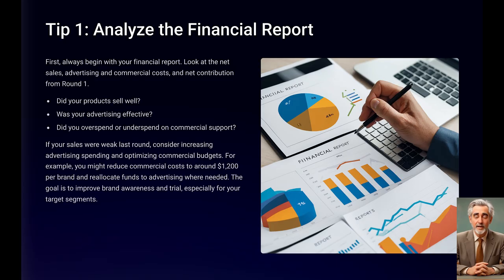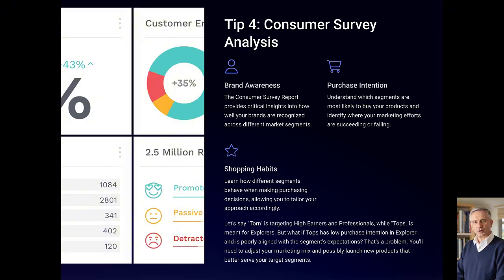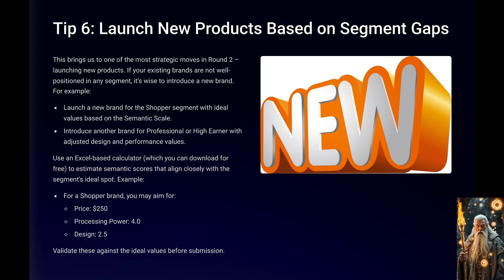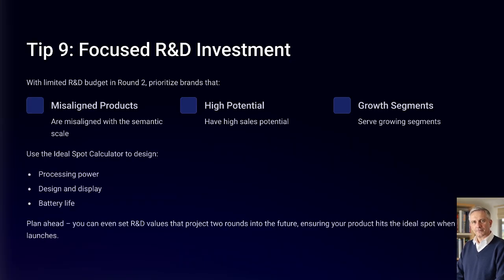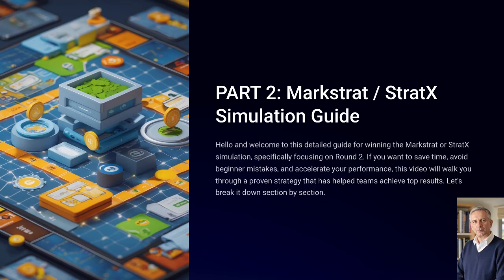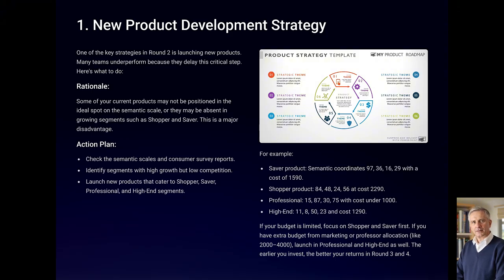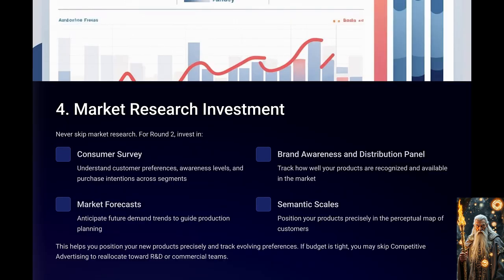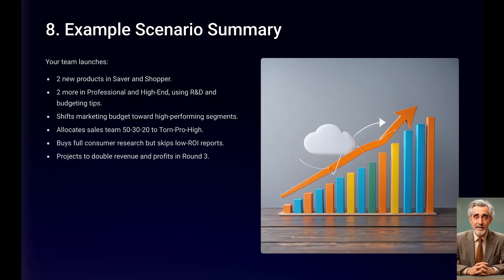Markstrat Round 2 guide - StratX Simulation - Best Guide with Helpful Tips to Win - markstrat 2026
MarkStrat,
StratX,
Stratxsimulation,
Stratx simulation,
Tips,
Guide,
Guides,
How to Win,
How to Win Period 1,
Period 1,
Period 2,
Markstrat 2025,
Markstrat 2026,
StratX guide,
StratX tips,
StratX help,
2025,
2026,
Markstrat Guide,
Markstrat tips,
Markstrat help,
How to win Markstrat,
R&D,
Price,
Win Markstrat,
Sonites,
Vodites,
Winning guide,
Explorers,
Shoppers,
Professionals,
High Earners,
Savers,
Sales forecast,
Marketing mix,
Sales force,
Round 1,
Round 2,
Markstrat round 1 guide

StratX,
Stratxsimulation,
Stratx simulation,
Tips,
Guide,
Guides,
How to Win,
Period 1,
Period 2,
Markstrat 2026,
StratX guide,
StratX tips,
StratX help,
Markstrat Guide,
Markstrat tips,
Markstrat help,
R&D,
Price,
Win Markstrat,
Sonites,
Vodites,
Winning guide,
Explorers,
Shoppers,
Professionals,
High Earners,
Savers,
Sales forecast,
Marketing mix,
Sales force,
Round 1,
Round 2,
markstrat 2026 guide,
best guide